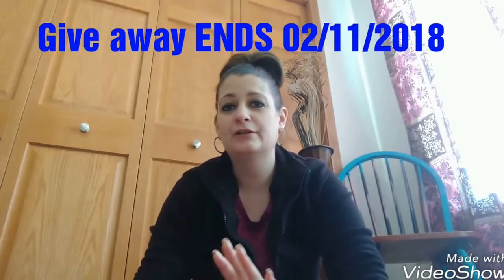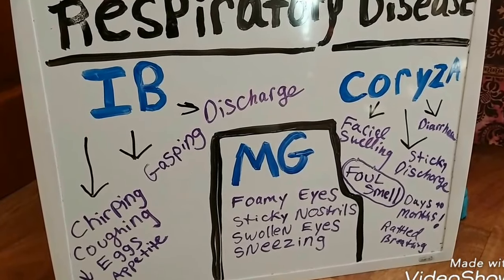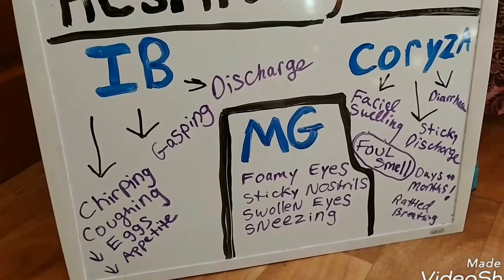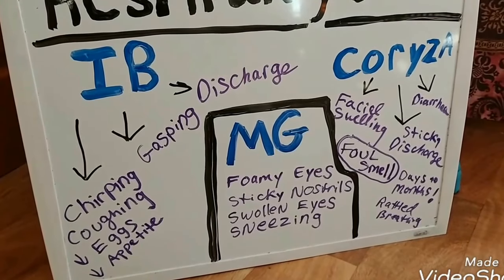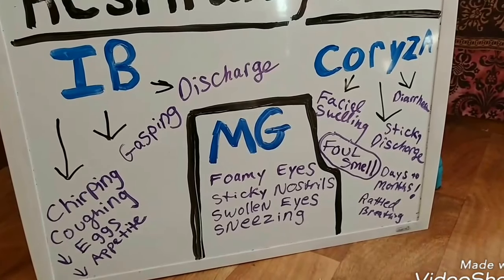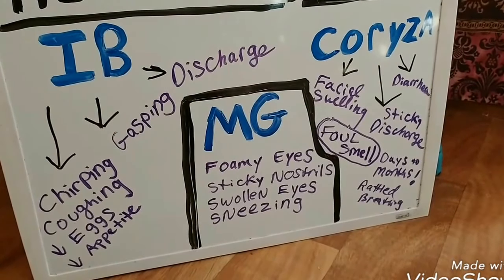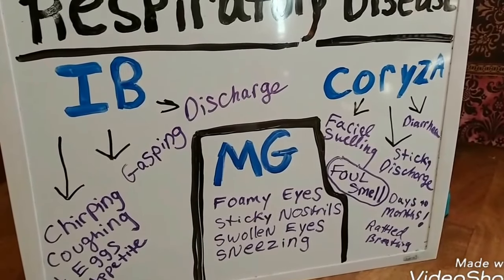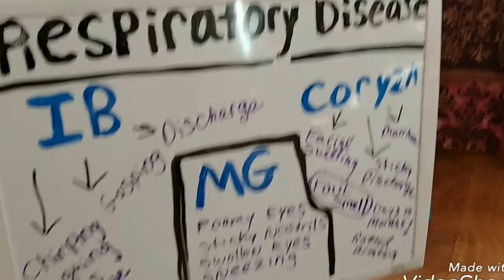Chicken Respiratory Illness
Symptoms, descriptions, and possible cures for 3 common poultry diseases.  My experiences with respiratory issues in my flock.
*** NOTE:  VetRX and Oregano Oil also greatly help with respiratory symptoms!!